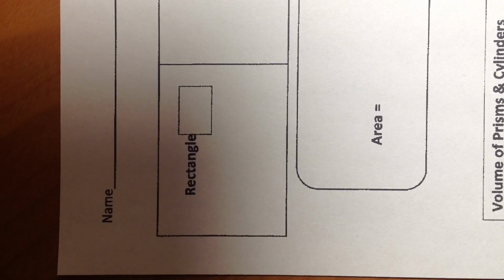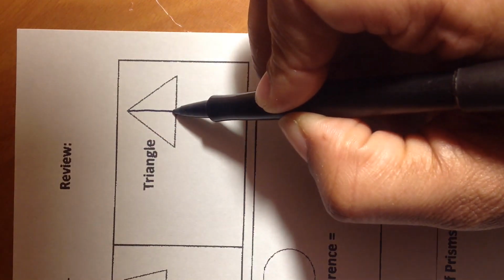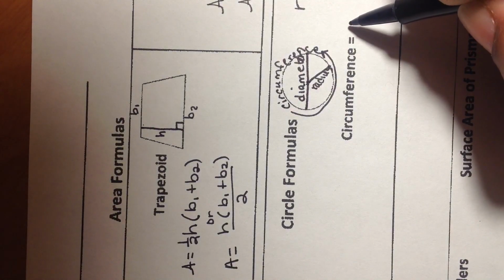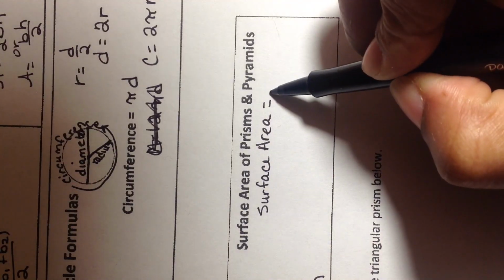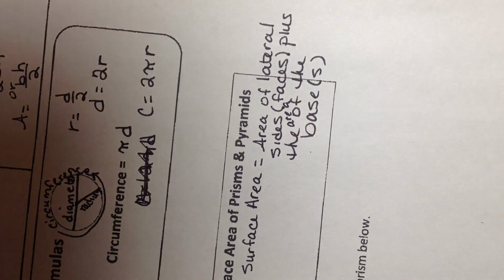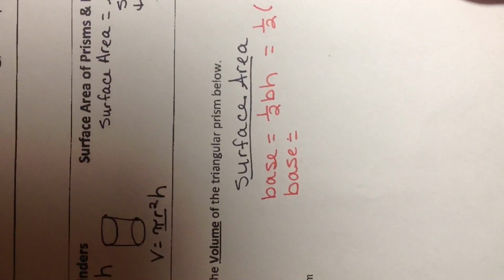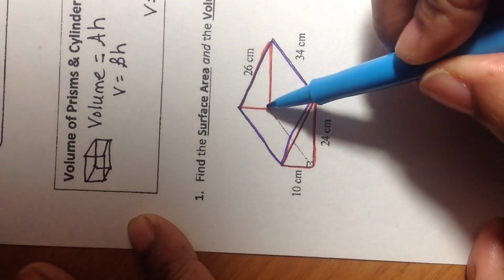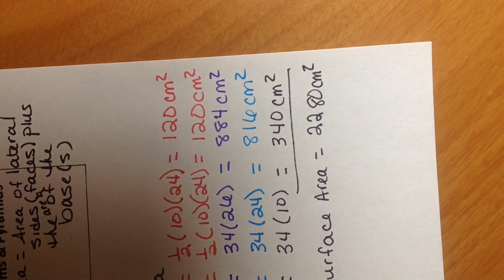Part 1 Volume Unit Review